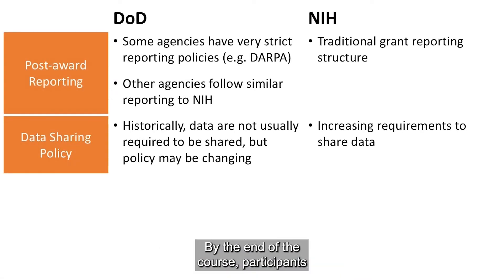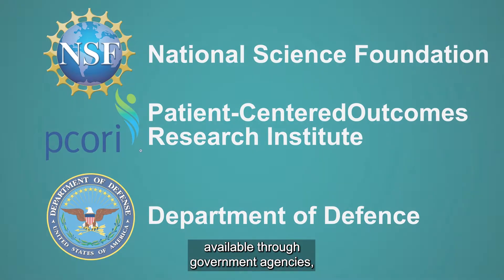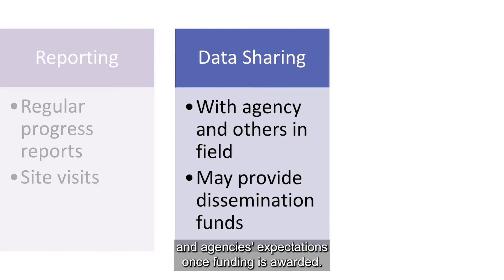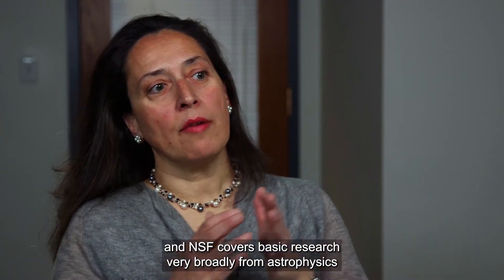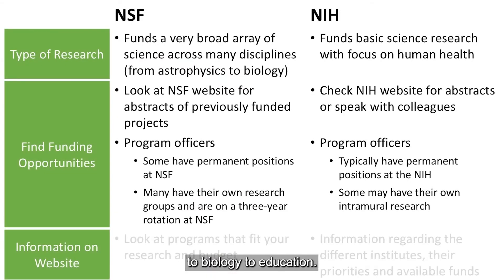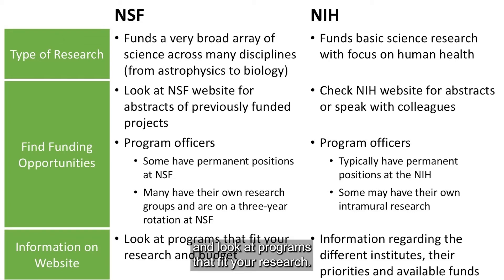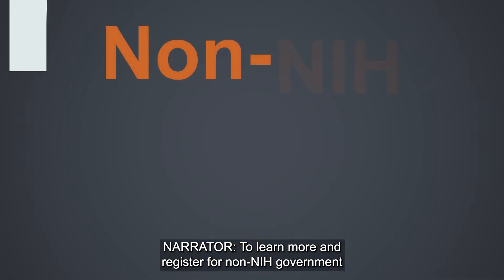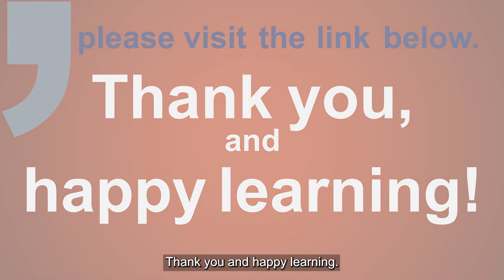Non-NIH Government Agency Funding: Grant Submission Process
Online course: Learn about medical research funding beyond the National Institutes of Health (NIH)  and how to manage and write grant applications from researchers who have successfully acquired these types of grants. Open to all MDs, scientists, and researchers.